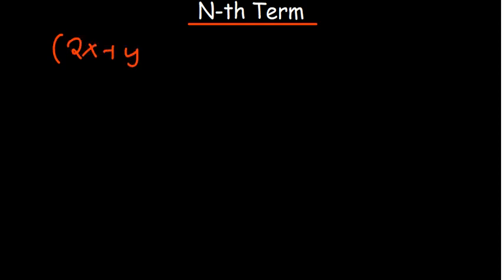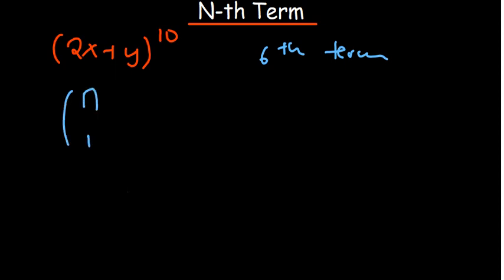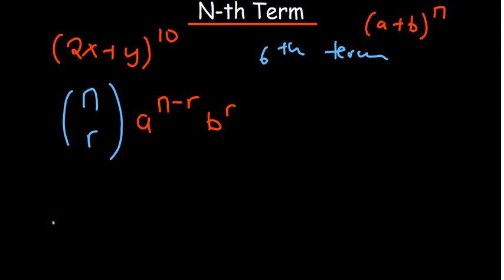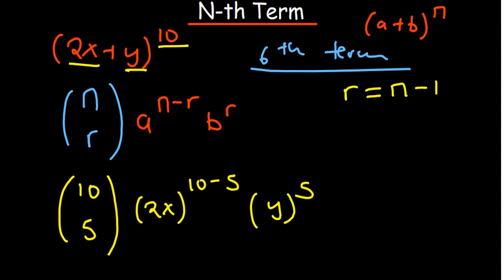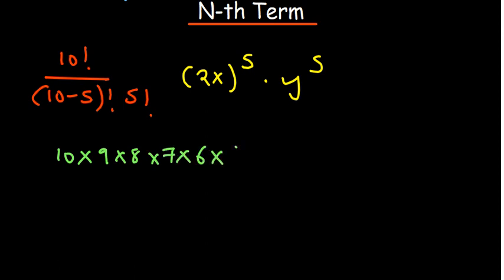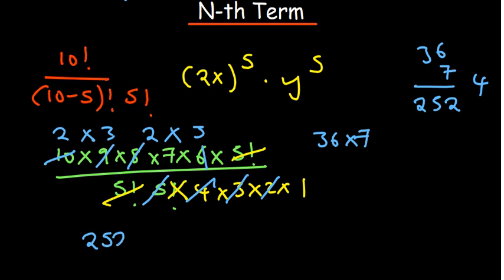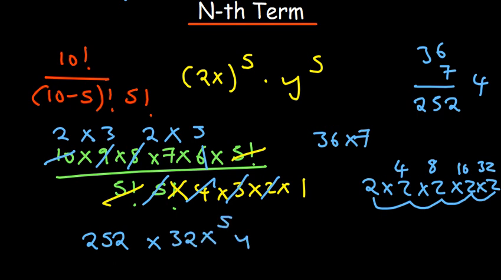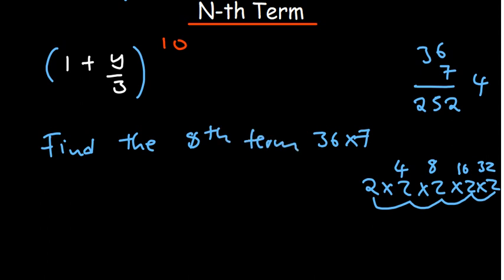How to find the N-th Term Of a Binomial Expansion?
In this Binomial Exapansions Video we go over finding the n-th term using the Binomial Coefficients of the Binomial Theorem.